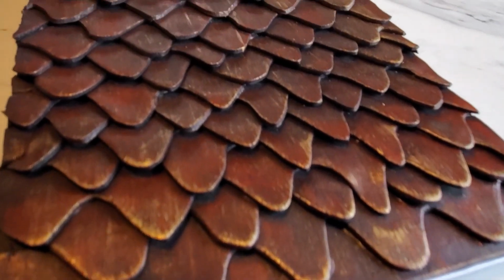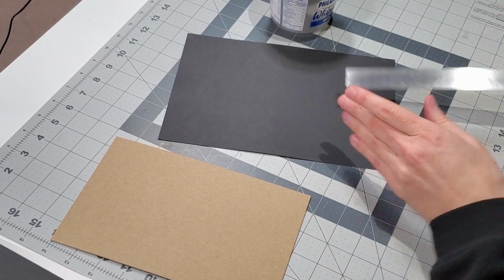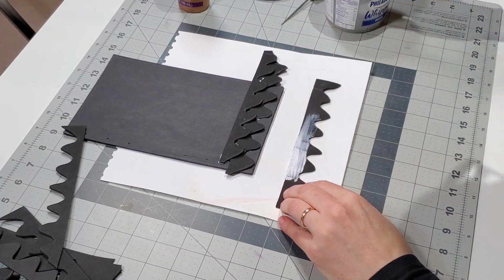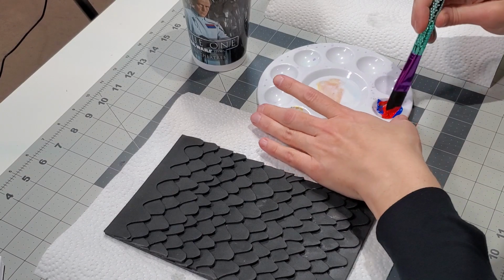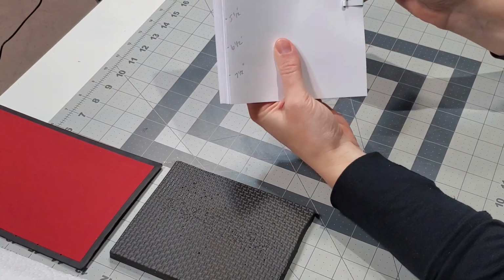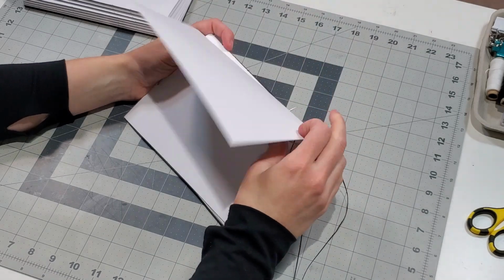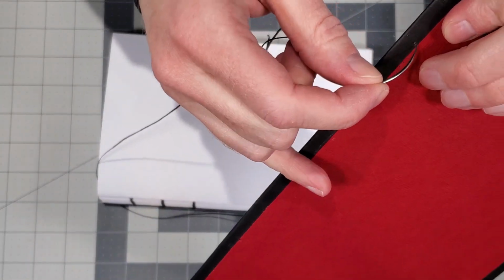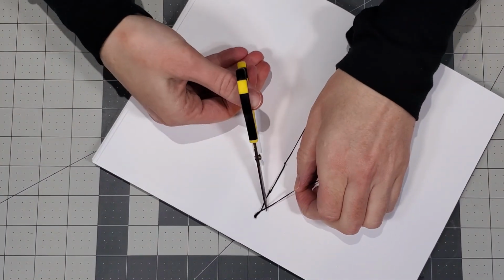Make this Dragon Scale Journal Now! | Easy Bookbinding Tutorial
Transform craft foam into a stunning dragon scale journal perfect for D&D campaigns, LARP adventures, or fantasy bullet journaling! This step-by-step bookbinding tutorial shows you how to create a professional-looking dragon journal using coptic stitch binding and simple craft materials.

🐉 WHAT YOU'LL LEARN:
• Dragon scale texture technique with 2mm craft foam
• Coptic stitch bookbinding for beginners
• Creating a flexible, lay-flat journal spine
• Aging and weathering techniques for fantasy props

📚 PERFECT FOR:
• D&D Dungeon Master notebooks
• LARP character journals
• Fantasy bullet journals
• Handmade gift ideas for gamers

⏱️ TIMESTAMPS:
0:00 - Finished dragon journal showcase
0:17 - Drawing the cover design
0:29 - Making scale templates
0:48 - Tracing and cutting foam scales
1:27 - Covering chipboard with cardstock
2:41 - Creating stitching template
2:52 - Punching binding holes
3:08 - Gluing foam scales to cover
4:21 - Painting the dragon scales
5:00 - Adding gold highlights
5:52 - Black wash for aging effect
6:13 - Coptic stitch binding begins
12:13 - Final assembly and showcase

🛠️ MATERIALS NEEDED:
• 2mm craft foam sheets
• Chipboard (for covers)
• Black and red 12x12 cardstock
• 8.5x11 paper for signatures
• PVA glue
• Mod Podge
• Acrylic paints (red, blue, gold, black)
• Waxed linen thread
• Curved bookbinding needle
• Awl for punching holes

💡 PRO TIPS:
• Craft foam WILL dull your blades - sharpen scissors often!
• Use Mod Podge as both primer AND sealer for durability
• Work on a foam pad to protect your furniture
• This coptic stitch creates a completely lay-flat journal - perfect for sketching maps, writing campaign notes, or tracking your D&D character's story

The dragon scales are surprisingly durable and give an authentic fantasy feel that holds up to regular use at the gaming table.